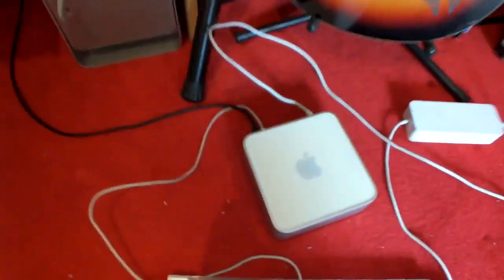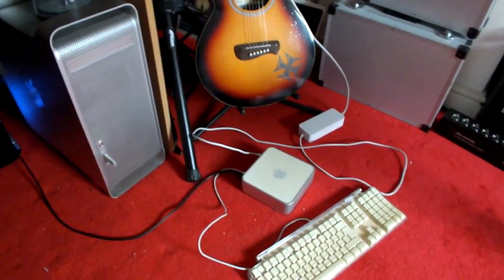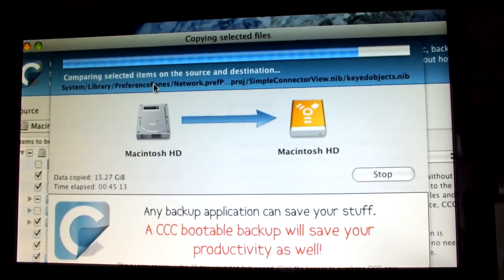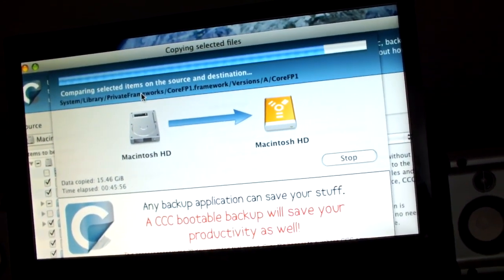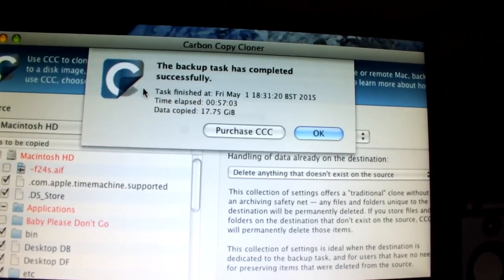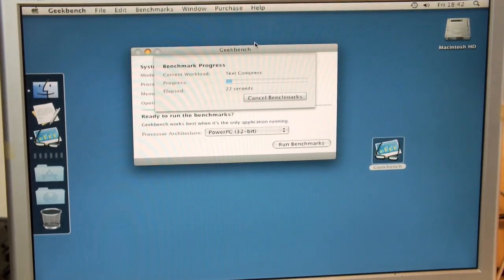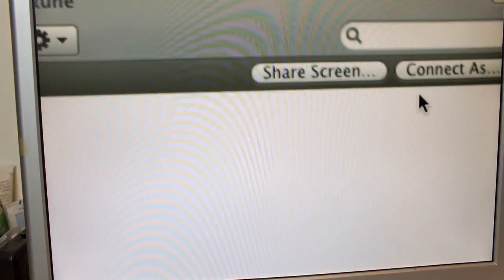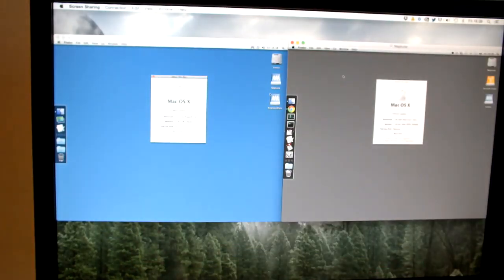Mac mini G4 OS X Leopard Install (CCC G5 Clone) | IMNC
Loads of people have been wondering what I'm doing with my Mac mini G4. After using the machine for experimentation for a little while, it's time to give it a reinstall and use it for some proper tasks. When I say reinstall, I mean a clone using Carbon Copy Cloner from my studio G5. This is the easiest and quickest way to get Leopard on any machine that gives you even the slightest hint of optical drive / USB boot troubles. Only down side is, it's not quite 'fresh' but luckily my G5 has barely been used.

IMNC intro is credited to Matthew Tasker. Huge thanks Matt!

End Card outro music credit:-
Song: Virtual Riot - Energy Drink